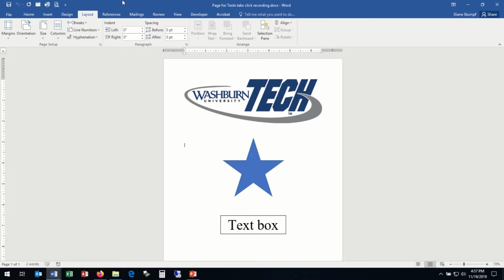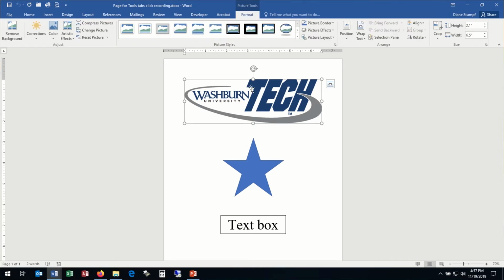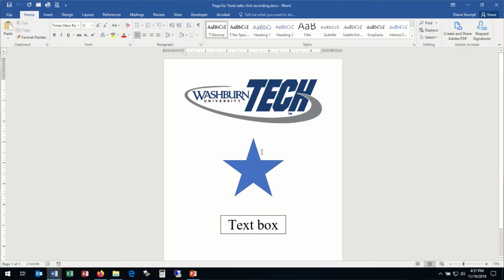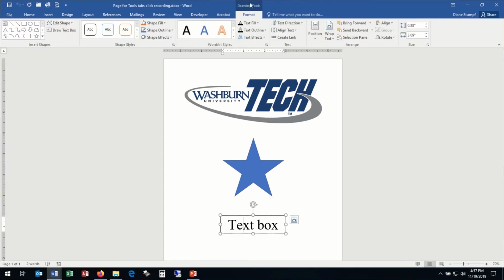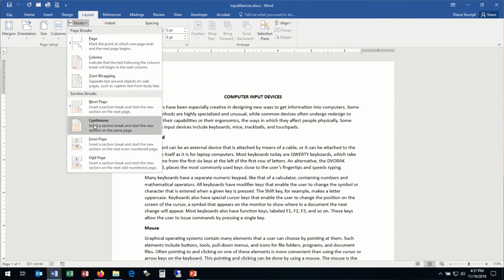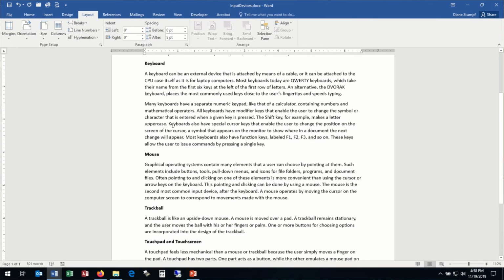BAT130 MOD05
Module 5